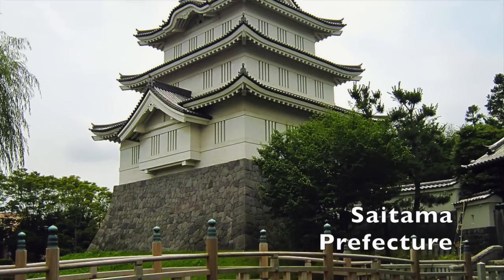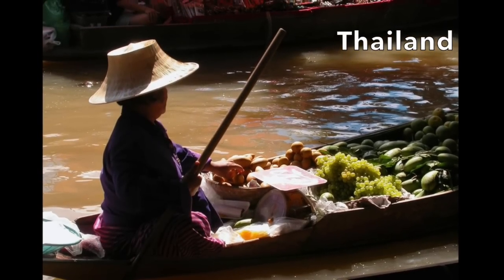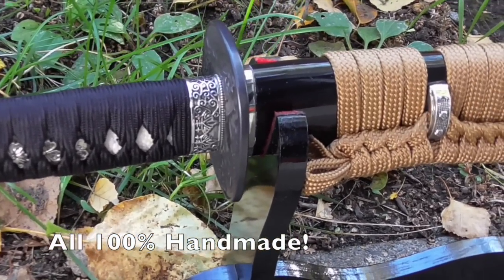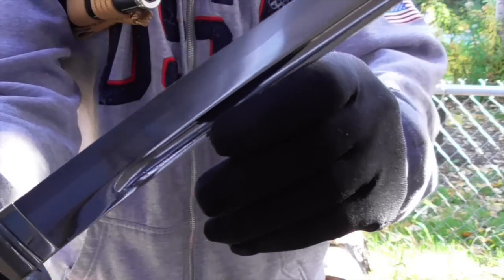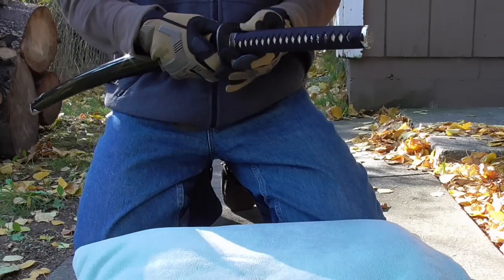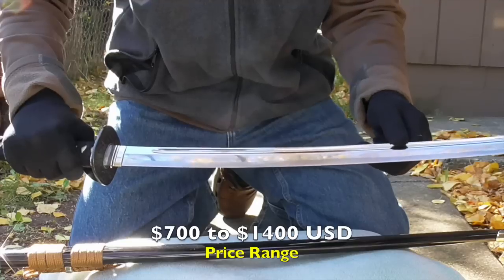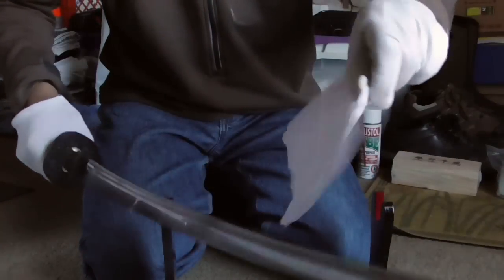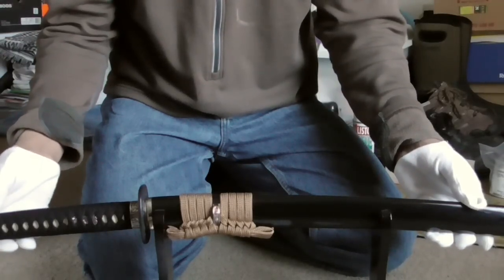THAITSUKI NIHONTO HOSO KUMIAGE KATANA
This is a short review of the Thaitsuki Nihonto Hoso Kumiage Katana.
This sword was bought to remind me of the nine (9) years I spent living and working in Japan. I wanted something solid and functional but also beautiful.

The Hoso Kumiage Katana is made at the Thaitsuki factory in Samut Sakhon, Thailand but this company claims strong ties to Japan by their statement:
"We have been using methods and secrets of sword making that were passed down to us by Yamada Nagamasa..."

Credits

Photos are Creative Commons 3.0 Public Domain.

Facts & Content are from written history.

1st Song - Sakura (Japanese Folk Song). Album Title: Sakura Theme and Variations. Bought from Amazon MP3 by sweetcostarica online.

Album Title: Japanese Taiko drums. Bought from Amazon MP3 by sweetcostarica online.